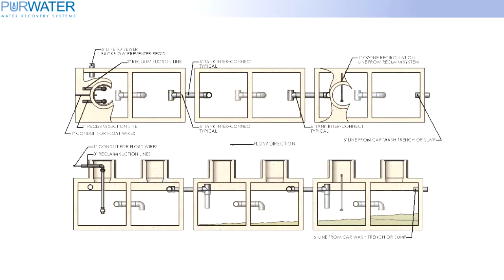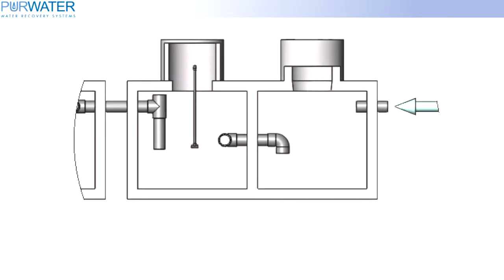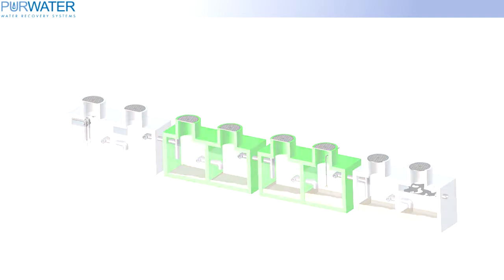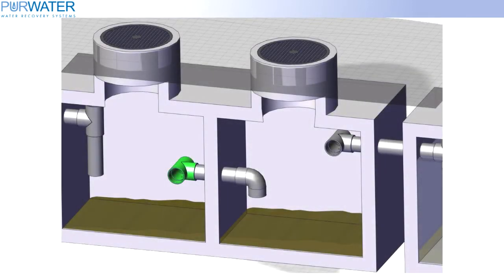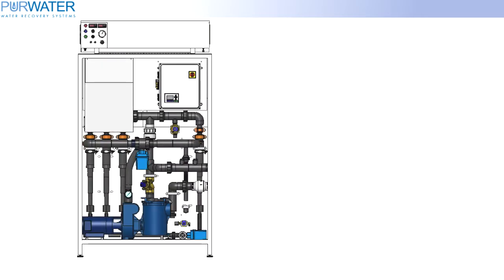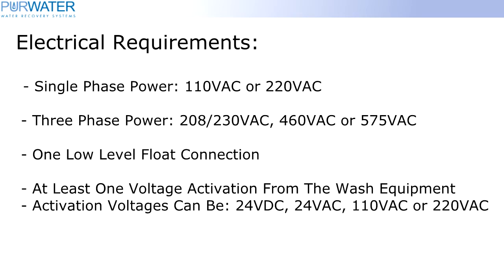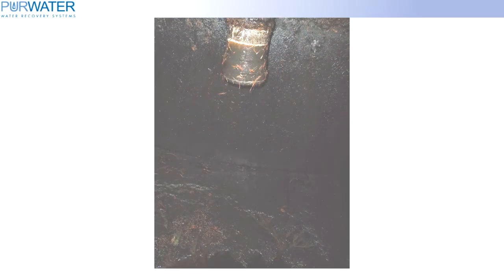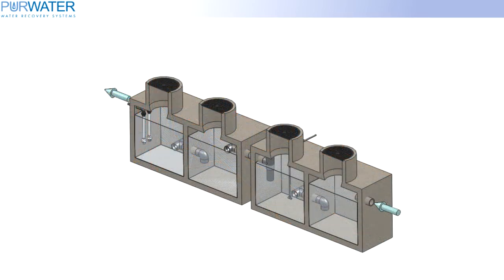Reclaim 101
A basic guide to designing and installing a PurWater Reclaim System.  Includes tanking and the recovery system.